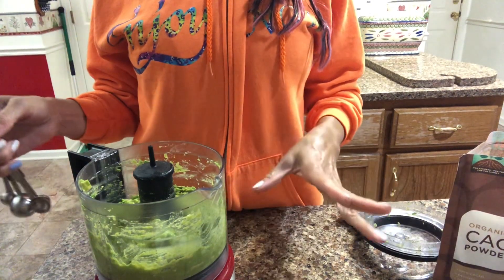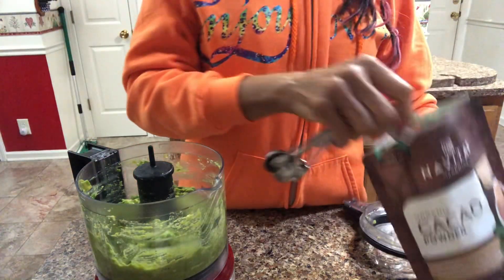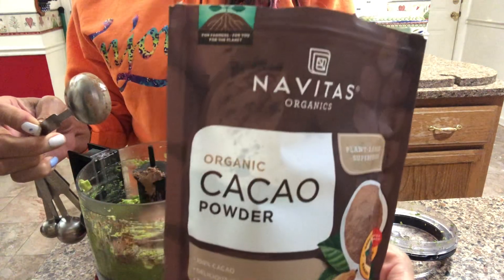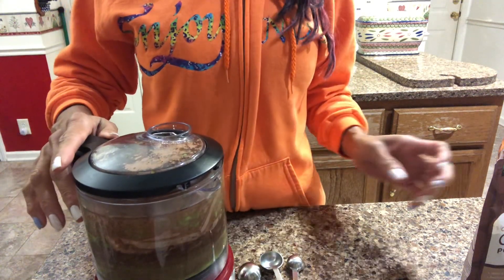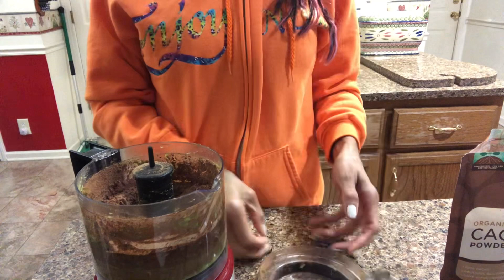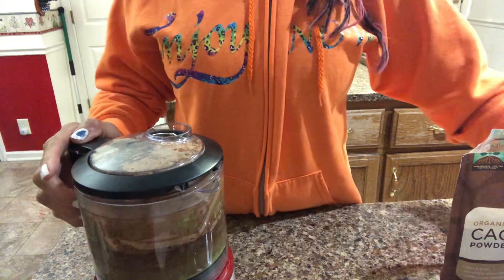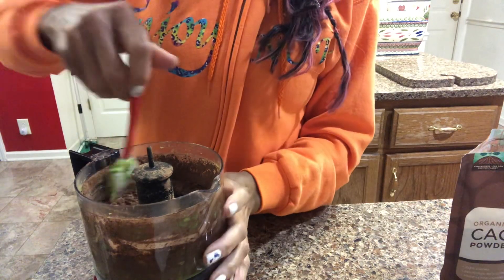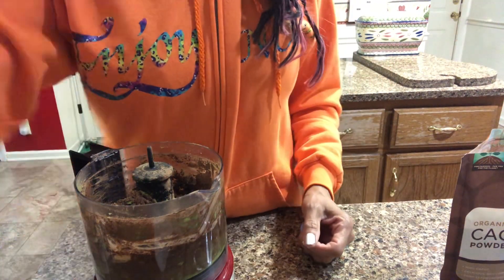Vegan, dairy free, gluten free sugar free Avocado chocolate pudding.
1 of 2. Watch second part.